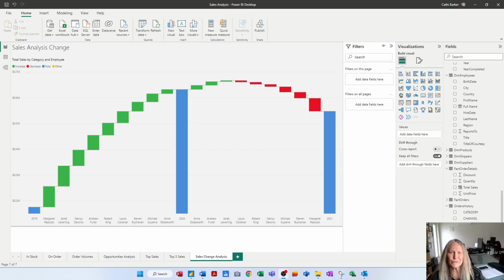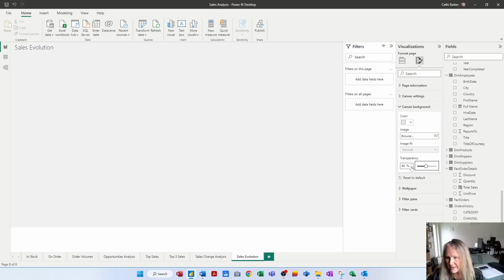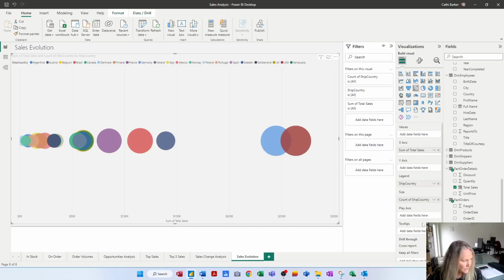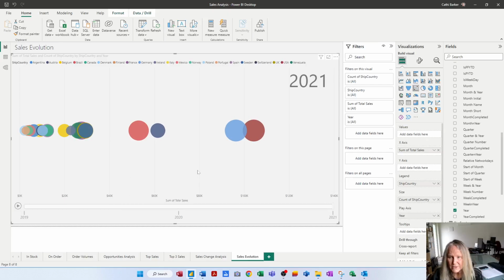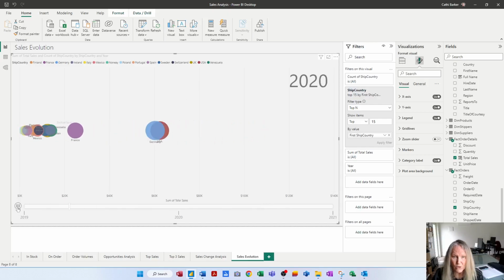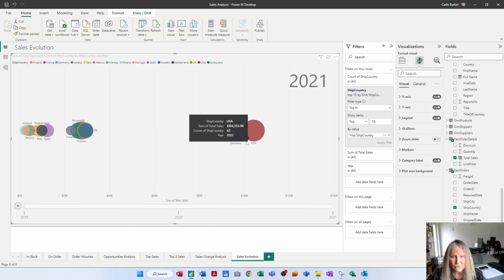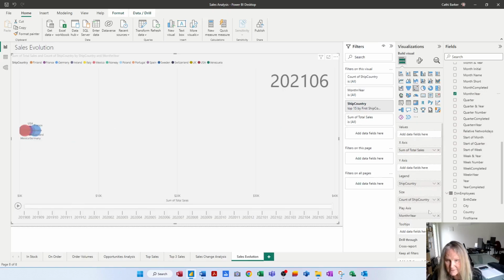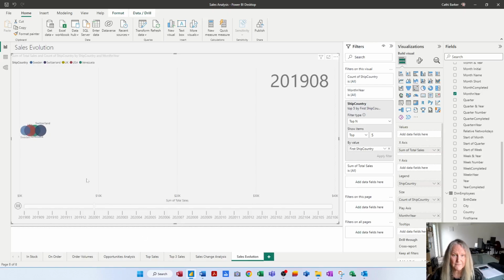Microsoft Power BI - Level 2 - Video 14 Scatter Chart and Play feature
A scatter chart shows the relationship between two numerical values. A bubble chart replaces data points with bubbles, with the bubble size representing an additional third data dimension.  Scatter charts are a great choice:
• To show relationships between two numerical values.
• To plot two groups of numbers as one series of x and y coordinates.
• To use instead of a line chart when you want to change the scale of the horizontal axis.
• To turn the horizontal axis into a logarithmic scale.
• To display worksheet data that includes pairs or grouped sets of values.
• To show patterns in large sets of data, for example by showing linear or non-linear trends, clusters, and outliers.
• To compare large numbers of data points without regard to time. The more data that you include in a scatter chart, the better the comparisons that you can make.